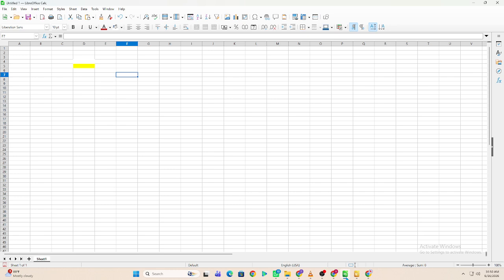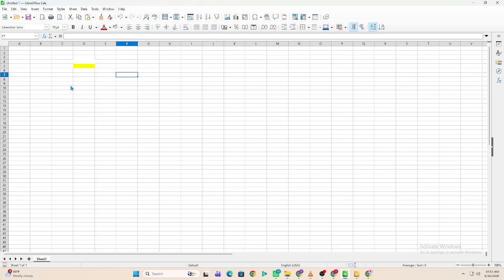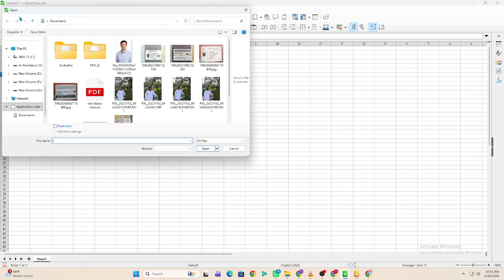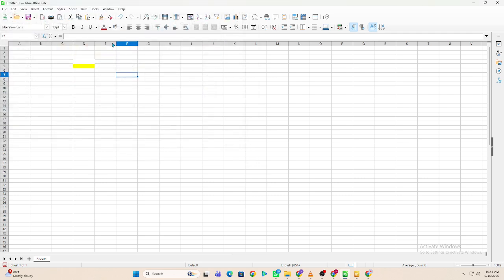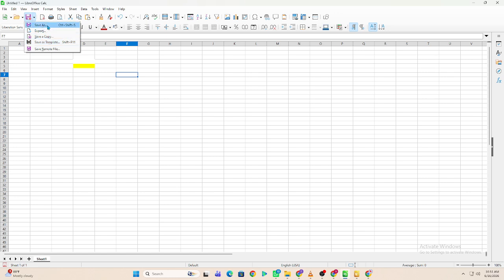How to Enable AutoSave in Excel Full Guide 2026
Learn how to enable AutoSave in Excel with this complete 2026 step-by-step guide. In this tutorial, you will discover how to turn on AutoSave to automatically save your work in real time while using Microsoft Excel. Learn how to connect your files to OneDrive or SharePoint, activate AutoSave, and ensure your changes are continuously saved without manual effort.

We will also cover how AutoSave works, how to enable it on different versions of Excel, how to fix AutoSave not working, and how to recover files using version history. You’ll learn how to prevent data loss, improve workflow efficiency, and safely manage your spreadsheets with automatic cloud saving.

Whether you are working on reports, financial sheets, or collaborative documents, this guide will help you properly enable AutoSave in Excel and keep your work securely updated at all times.